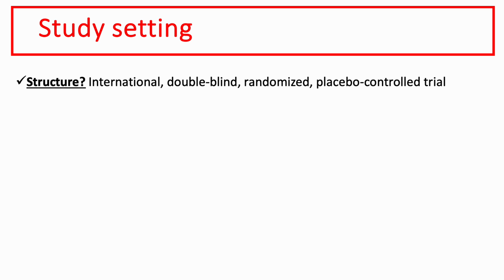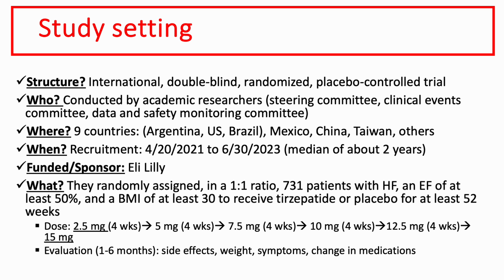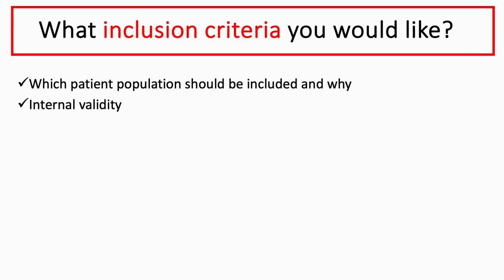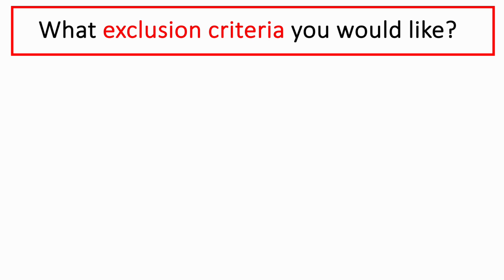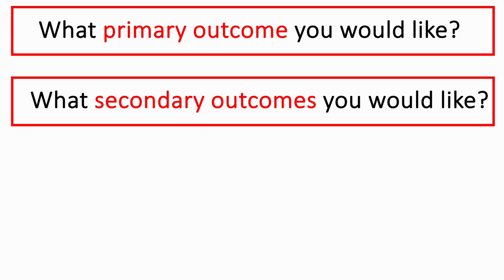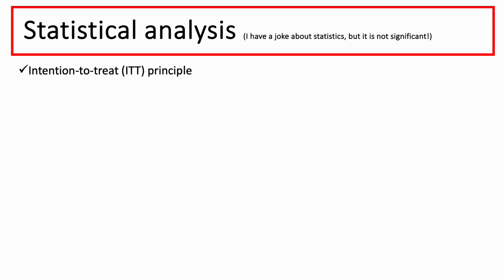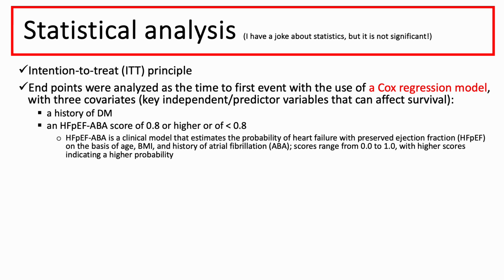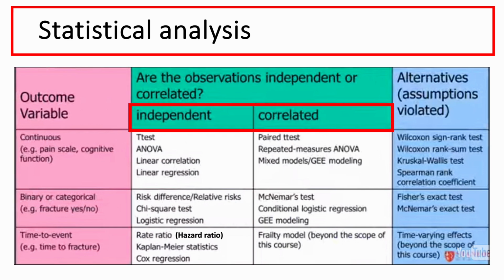Tips for stellar Journal Club presentation (2/4)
How to present an educational Journal Club lecture